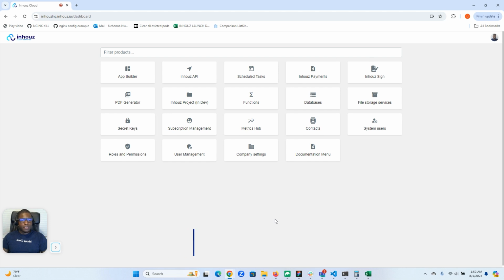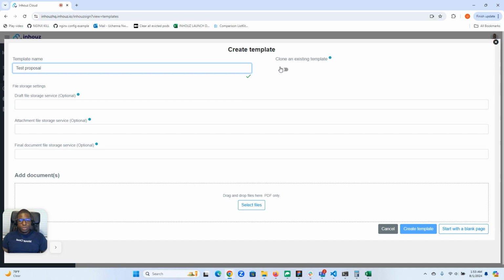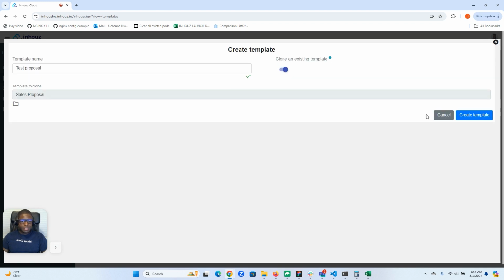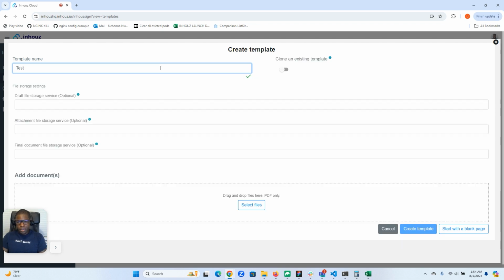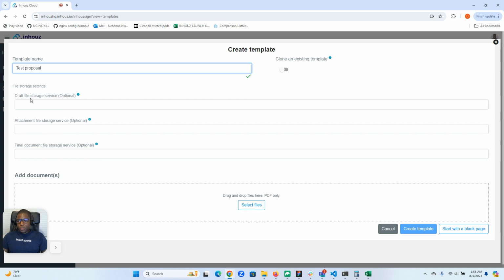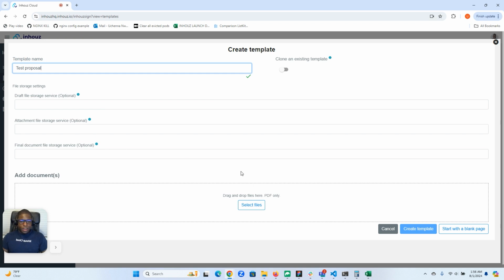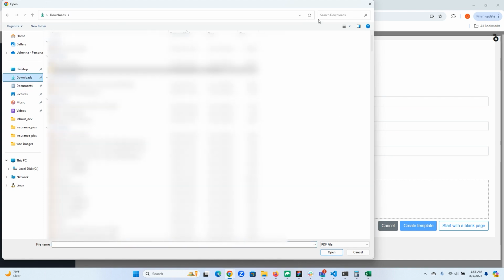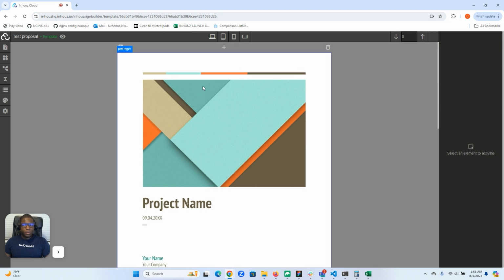Creating an Inhouz Sign Template | Inhouz Cloud Tutorial (Inhouz Sign)